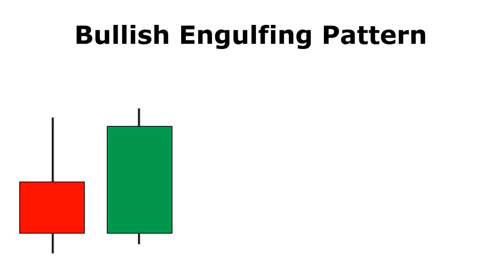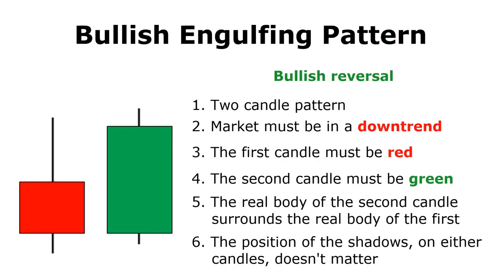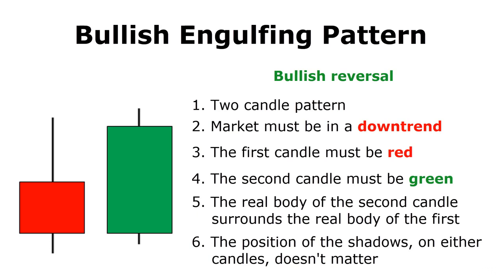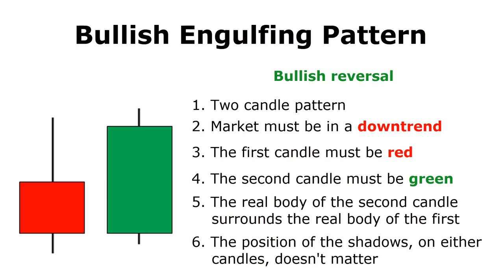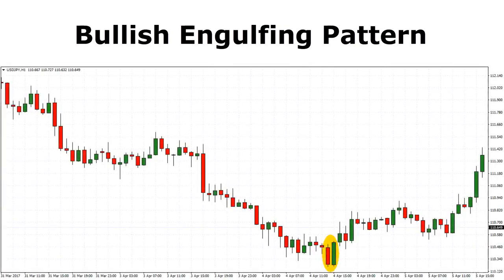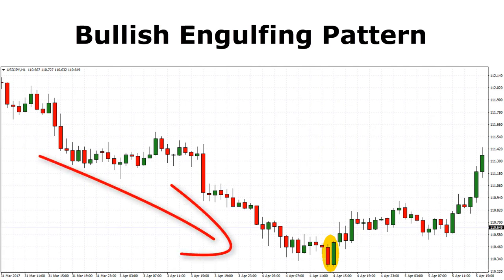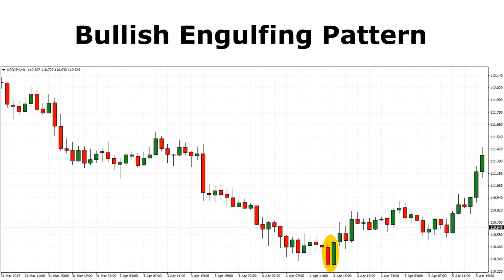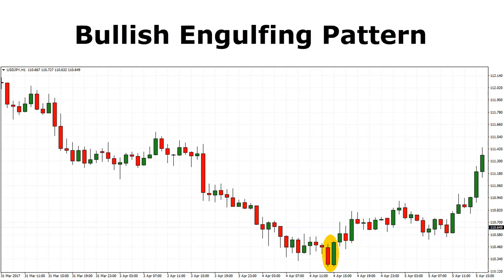Candlestick Patterns to Master Forex Trading Price Action : Bullish Engulfing Pattern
Candlestick Patterns to Master Forex Trading Price Action
Professional Forex Trading - Learn How to Trade Forex with Candlestick Patterns - Real Money Forex Trading Live Examples